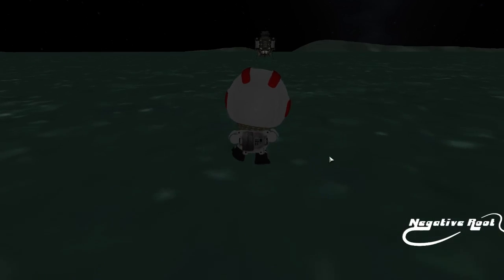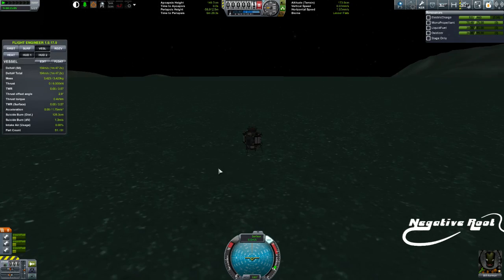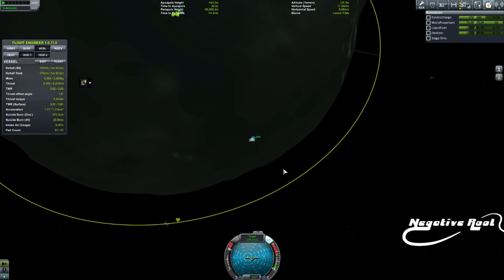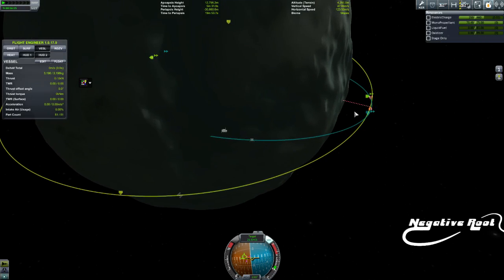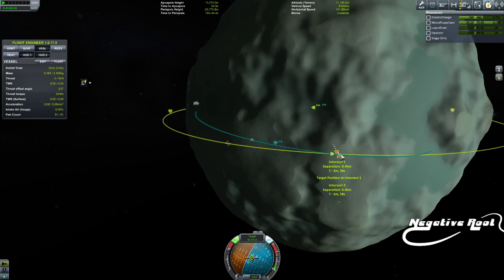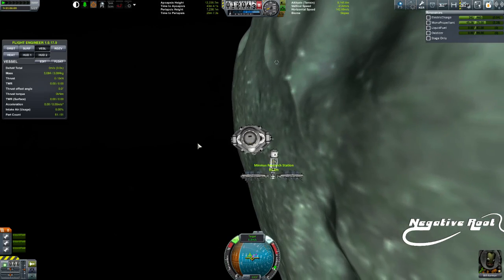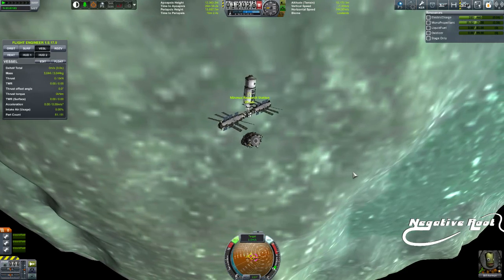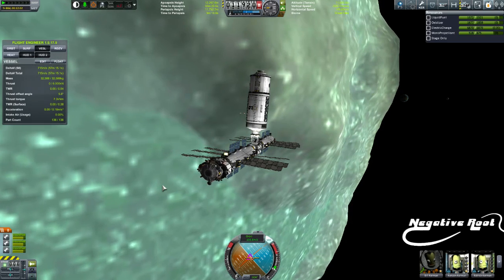KSP Navball Mastery 5 Direct Ascents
A direct ascent to rendezvous is where you go from the surface, directly to a close approach with your target. I'm going to show you what you need to know and how to read the navball to make this happen.